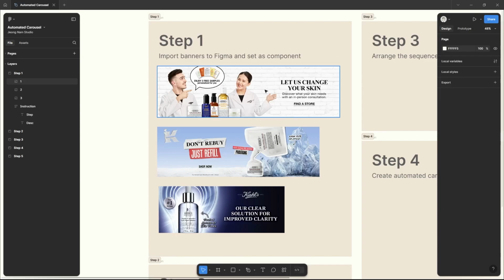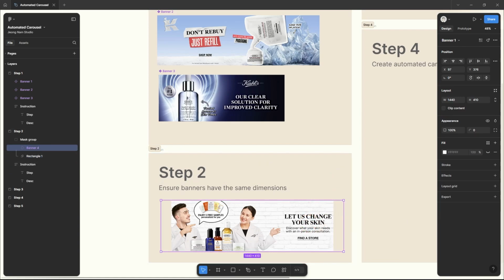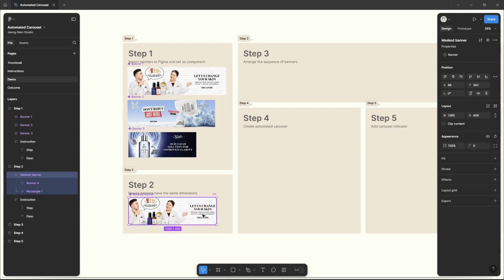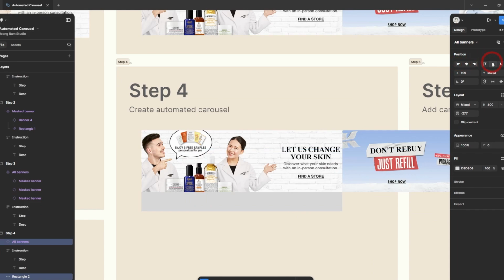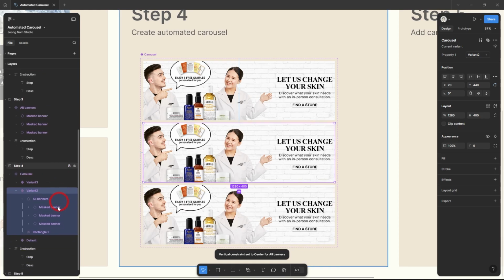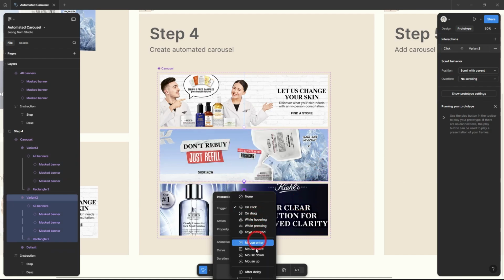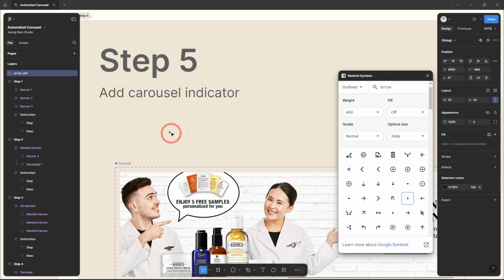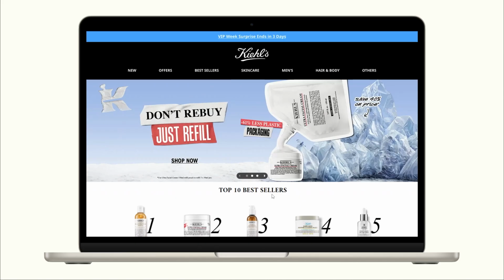Figma interactive slider (Tutorial)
Timecodes
00:00 Intro
00:14 Import Banners
00:23 Banner Dimensions
01:08 Banner Sequence
01:27 Automatic Carousels
02:45 Clickable Carousels